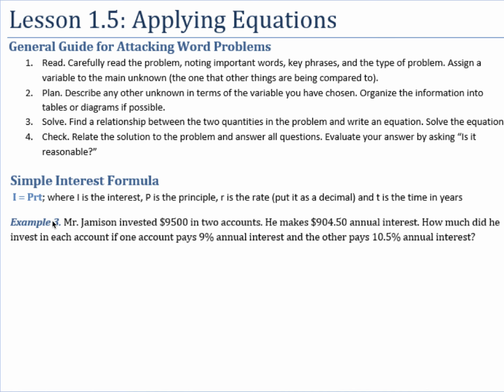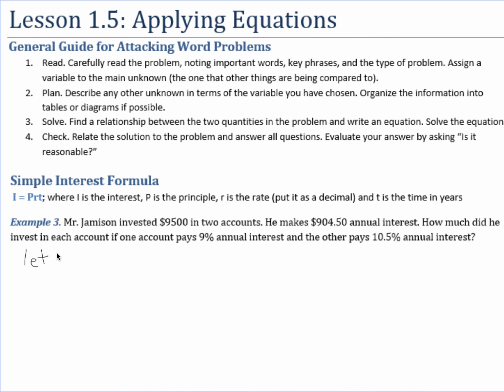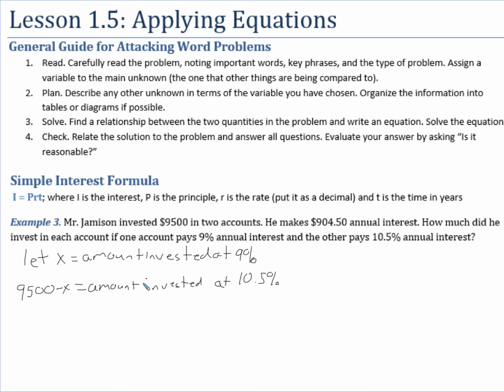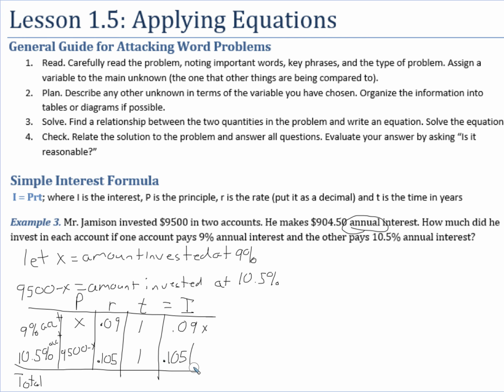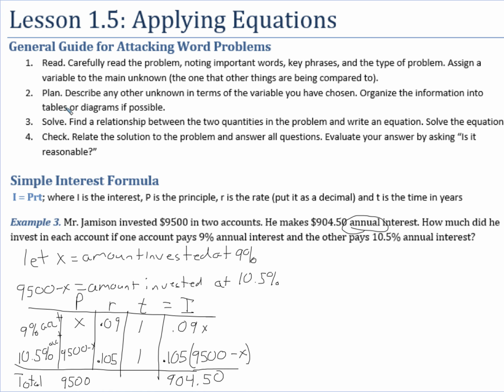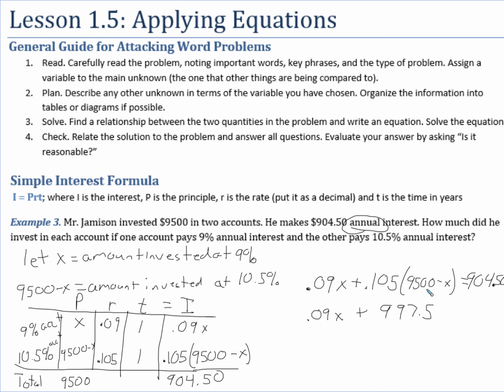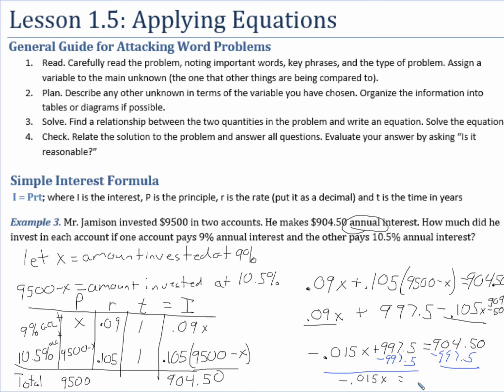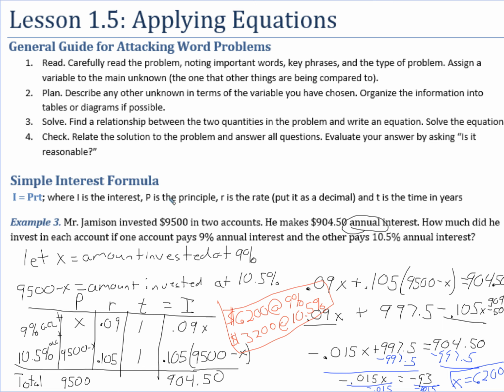Algebra 2 Lesson 1.5 Part 3 Simple Interest